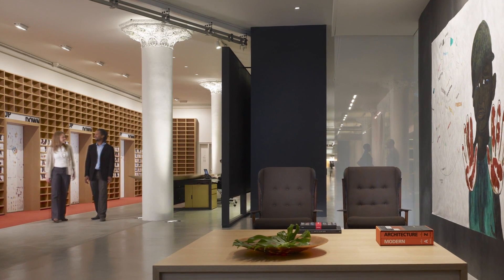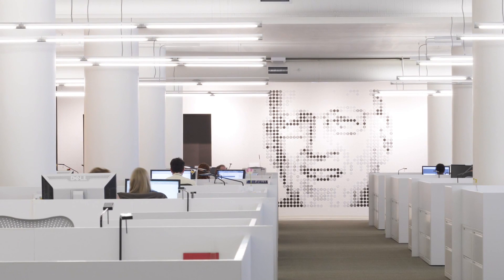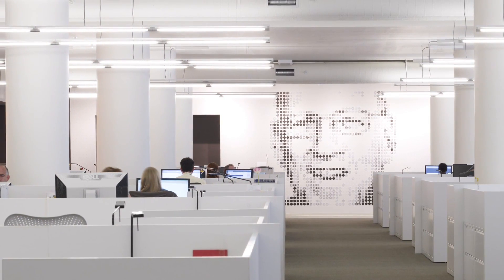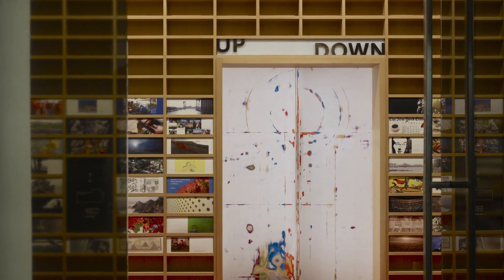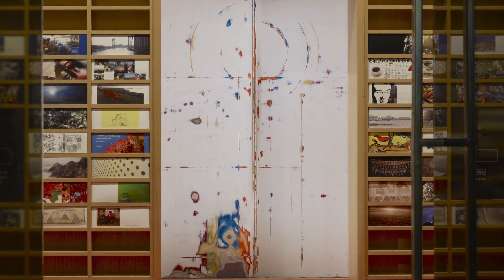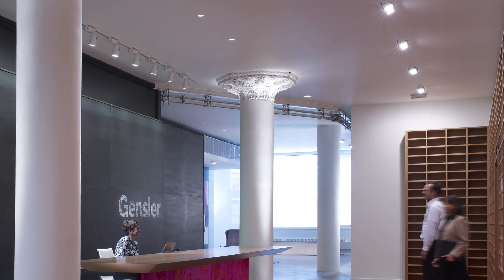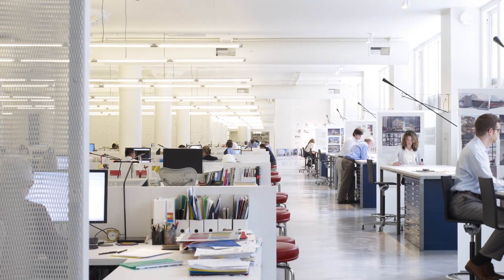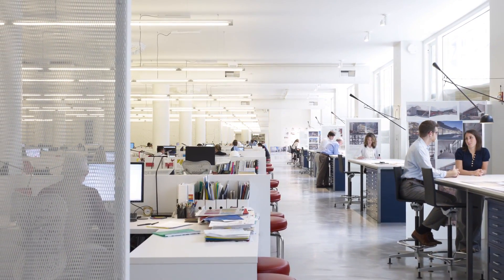New offices of Gensler Chicago take advantage of the character of the original building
Trends Commercial Design Perspectives -  A celebration
The design for the new offices of Gensler Chicago celebrates the history and architecture of the original heritage building and the people who work there.
Trends editorial director Paul Taylor comments on the design.